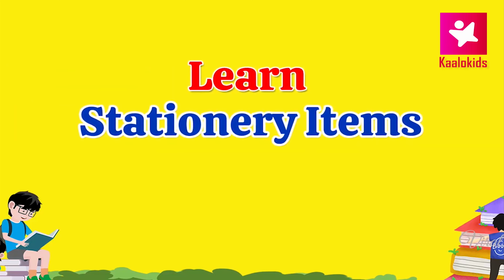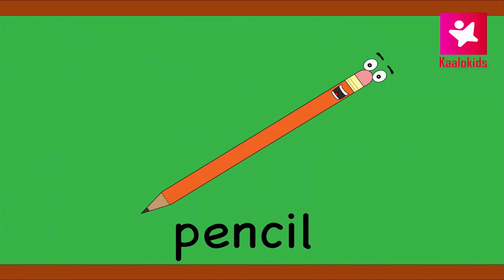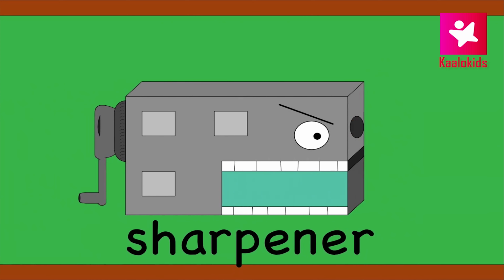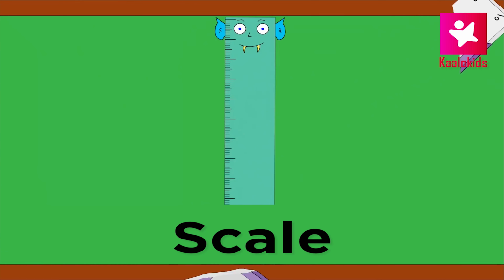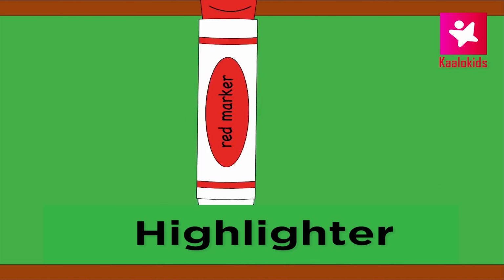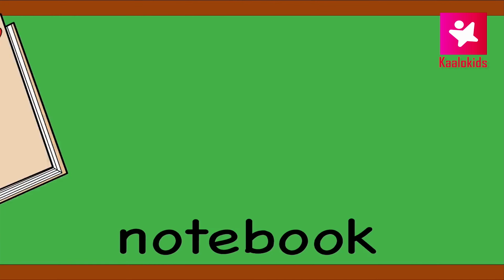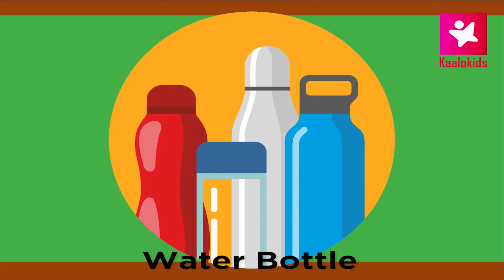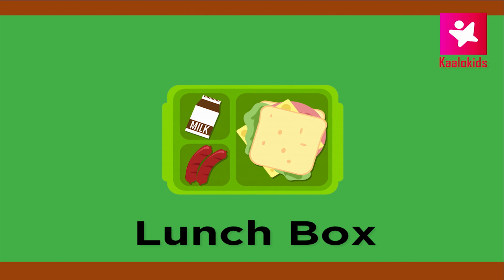Stationery Items Part 1| School Items For Kids | School supplies | Kids Vocabulary | School Bag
Stationery Items Part 1| School Items For Kids | School supplies | School Bag  | Pencil case | 2D | 3D | Video | Stationery

Learn about kids stationery items for school supplies. This helps kids to improve their basic vocabulary on the school items like pencil, pencil case, pen, sharpener, eraser, scale, water bottle, lunch box, notebook, and school bag.